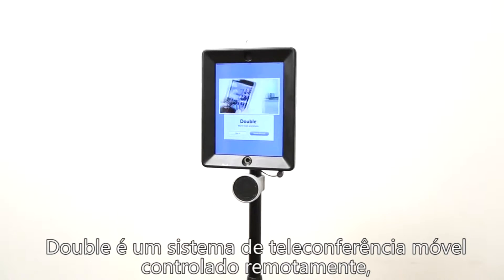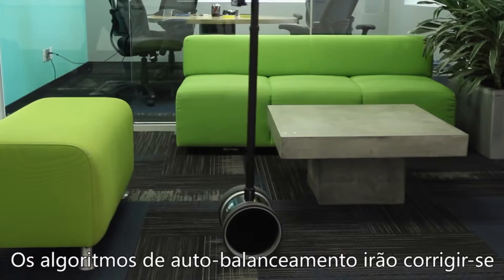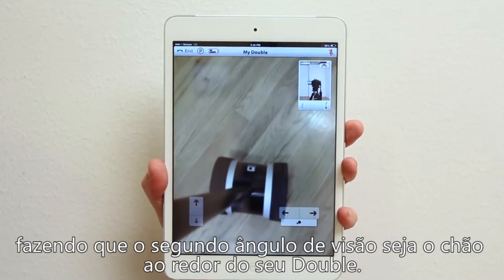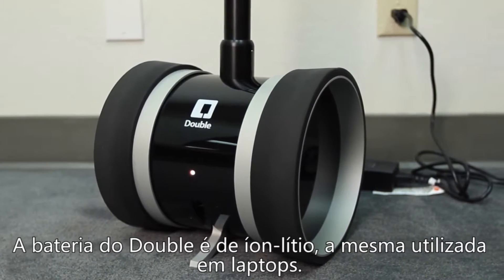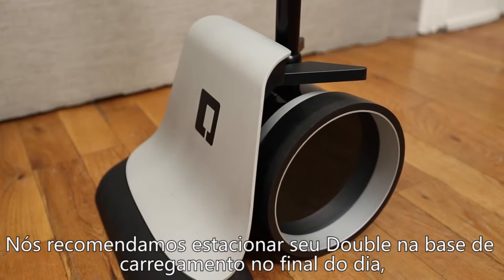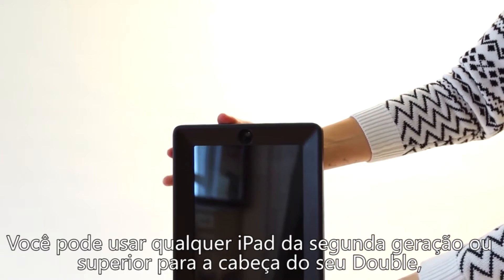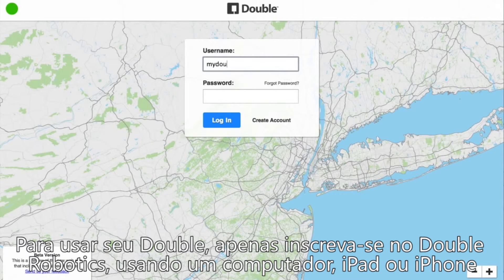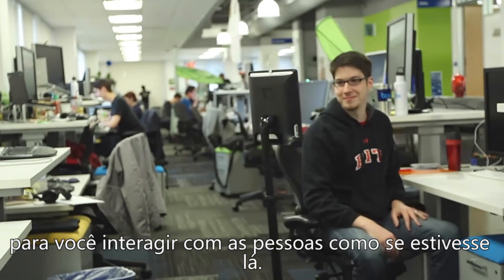Double Robotics Overview - Video Legendado (PT-BR)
Conheça o Double, o robô de telepresença!